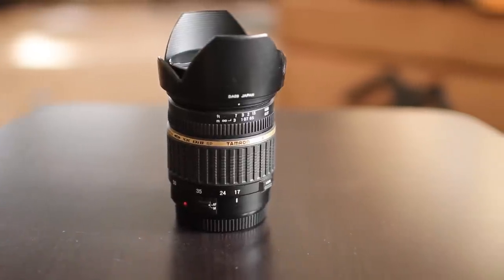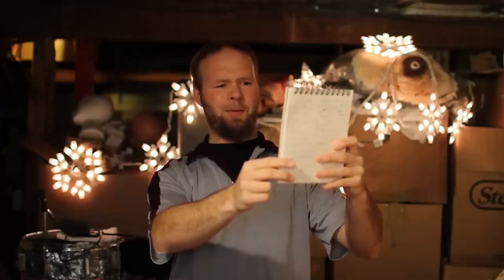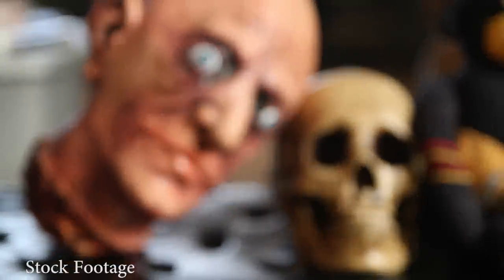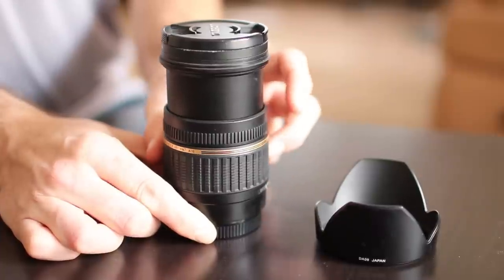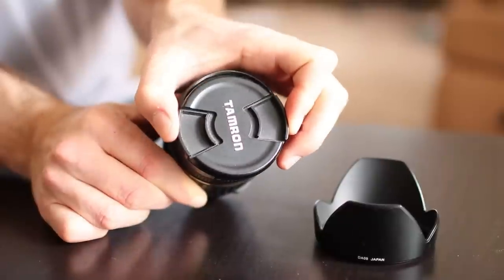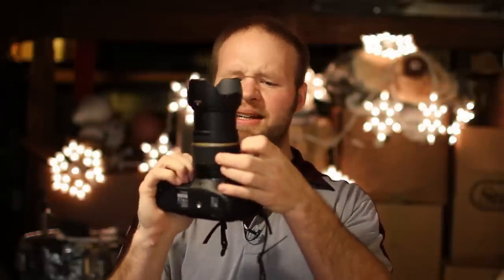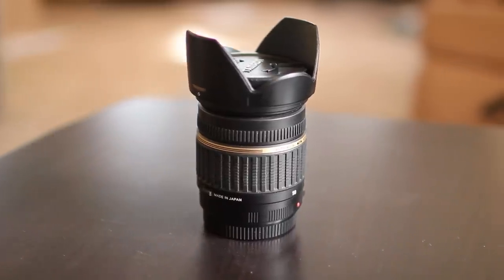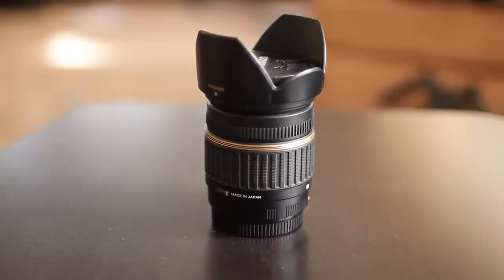Tamron 17-50mm f2.8 lens review - DSLR FILM NOOB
The Tamron 17-50mm f2.8 lens fits firmly in the value category. At between $350 and $450 this lens covers a very usable range and an affordable price. If you are making the jump to a DSLR or trying to make do with the kit zoom the Tamron 17-50mm f2.8 will be a nice step up.

On the positive side: Price, Sharpness, and Fixed f2.8 across all focal lengths

On the negative side: Noise auto focus, no full time manual focus, lens barrel extends out, and the lens is made out of plastic

The Focal range is very usable the picture quality is very good and you are probably willing to put up with the focus noise for the price tag. You can pick one up here:

Equipment used in this video:
CPM FILM TOOLS rig